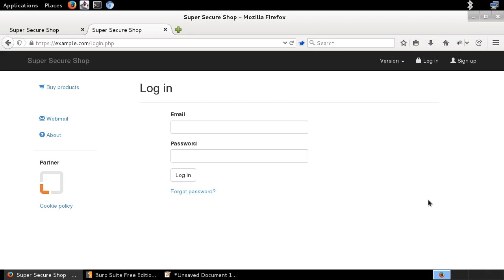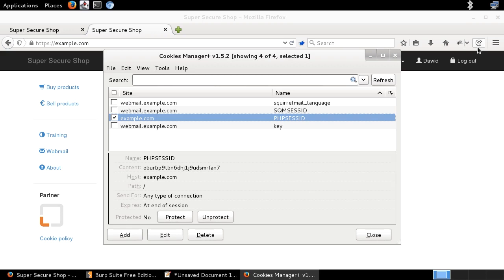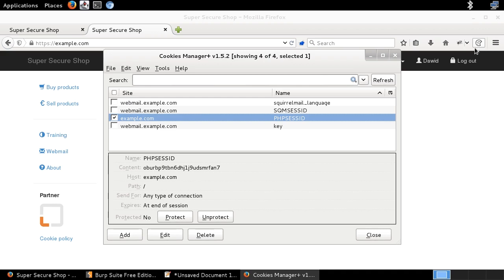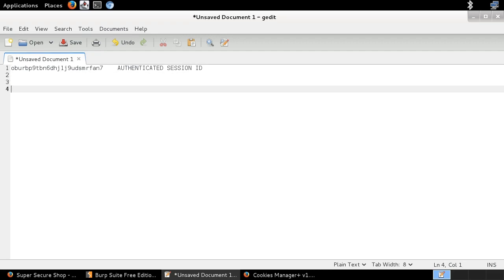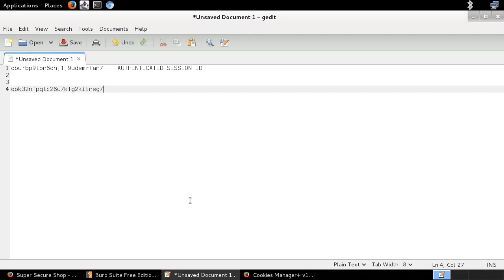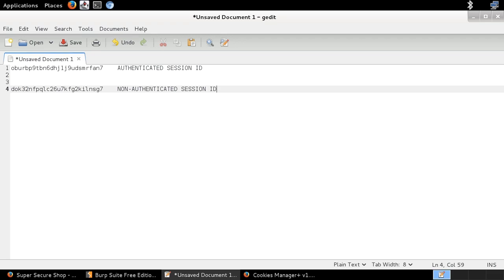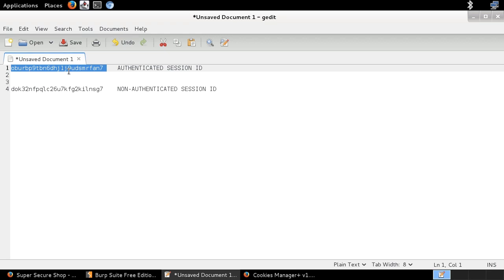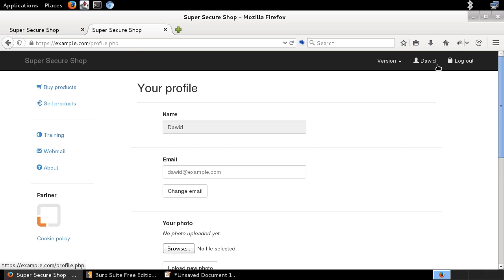08 How to Get Access to the Account of the Logged Out User Demo